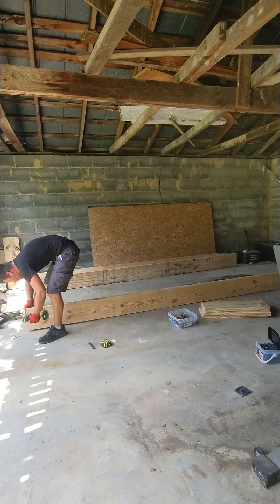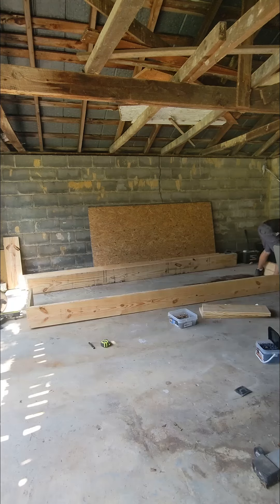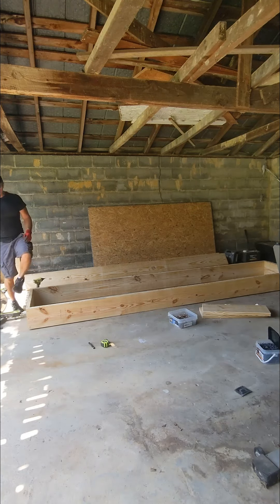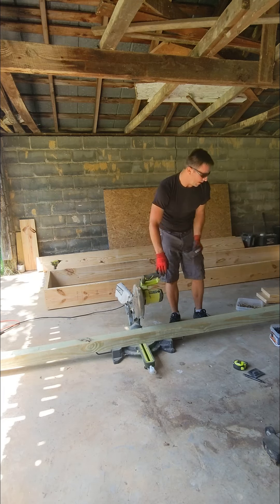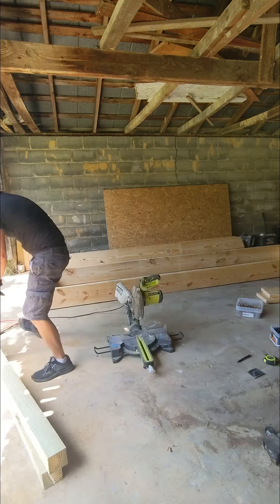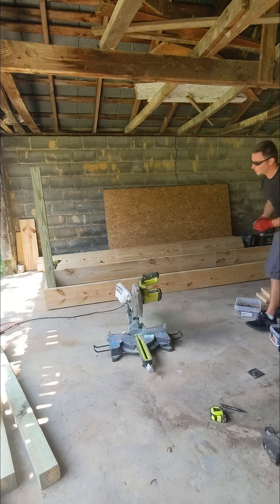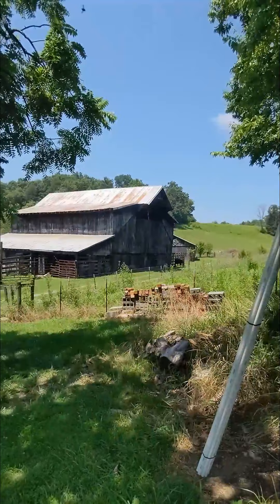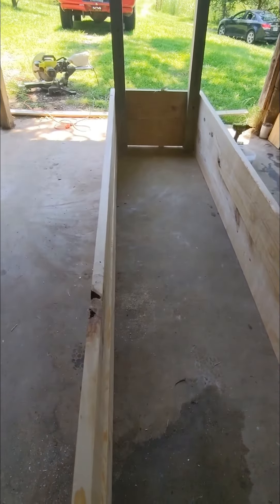Building a worm composting bin pt 2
Part 2 of my vermicomposting bin